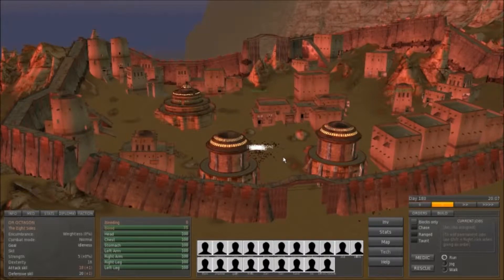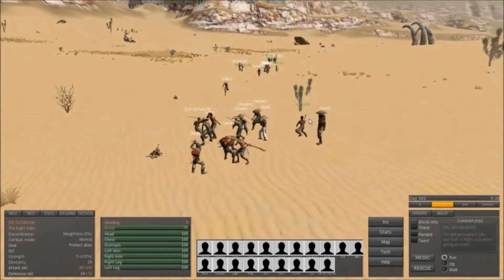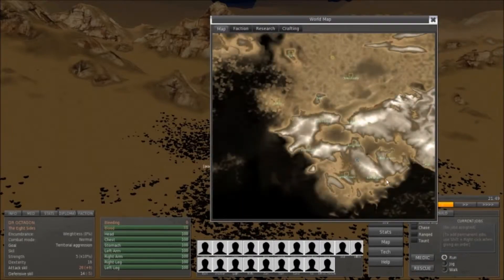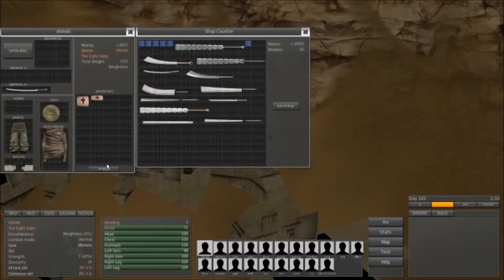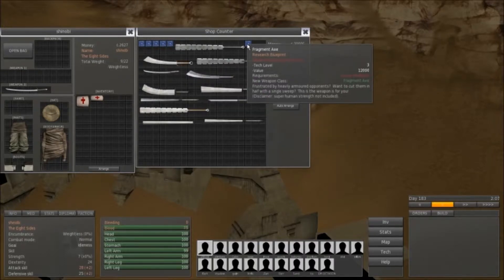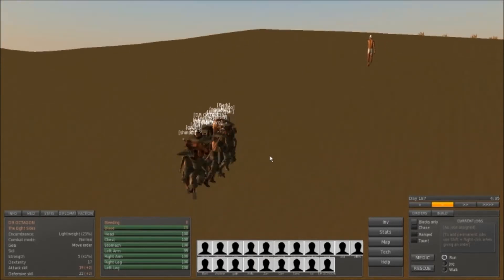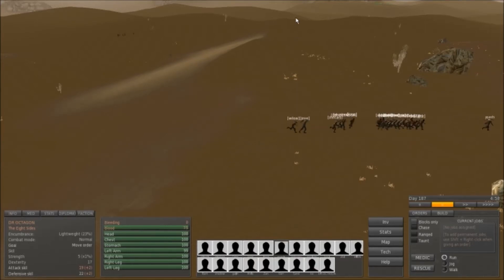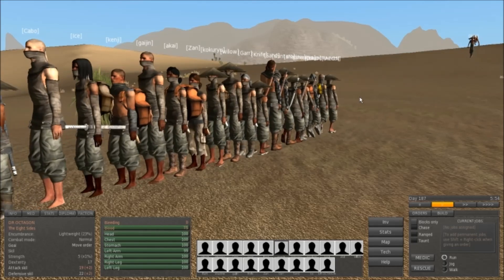Kenshi with the Dr pt 15 : Blueprint location conclusion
the Dr visits the last of the locations on the southern half of the map only to suffer a juicy bug.looks like it is time for a new team.